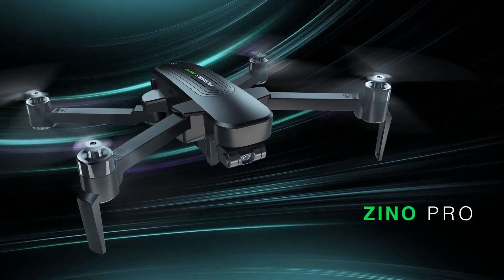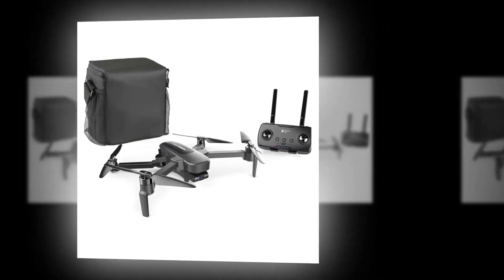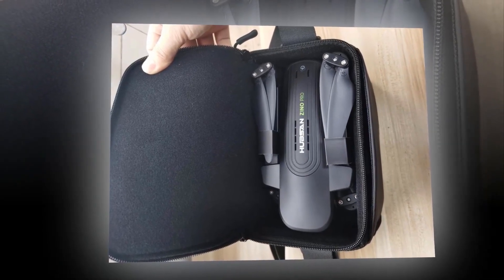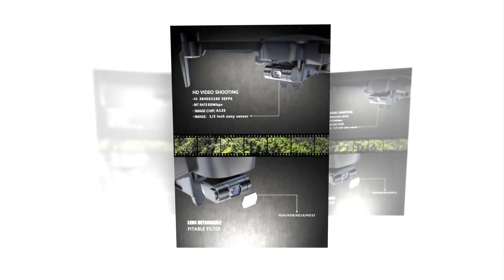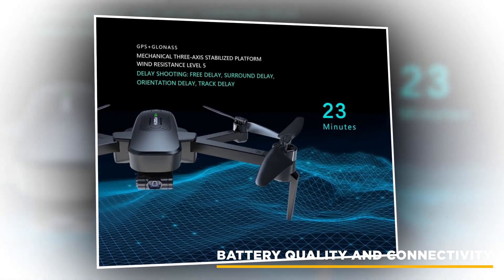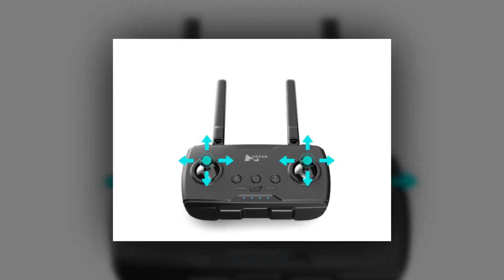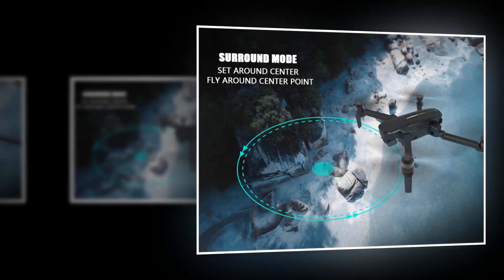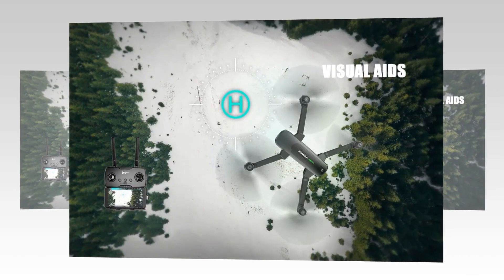Best Professional 4K HD Drone on Aliexpress | Best Budget 4K Professional HD Drone 2024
All Products Link in the First Comment!

There is a lot of drone on the market. HUBSAN Zino Pro one of the best drone right now, in this video. I gave the full review of HUBSAN Zino Pro drone. I already discussed all features, camera quality, and also all pros and cons. So i hope you enjoy this video.